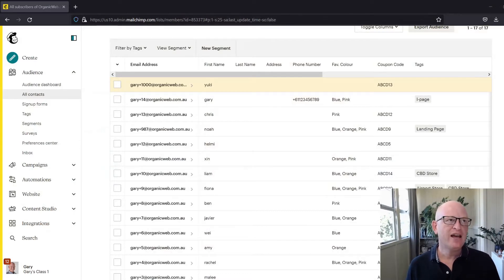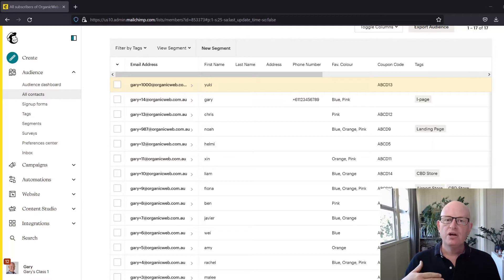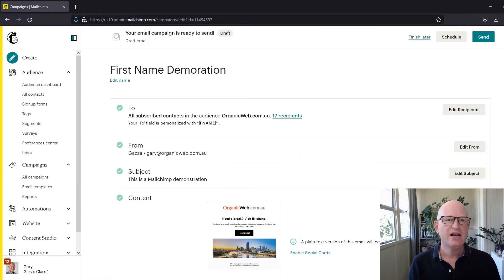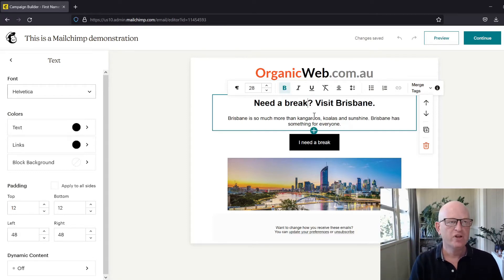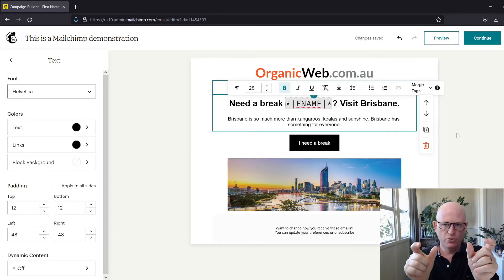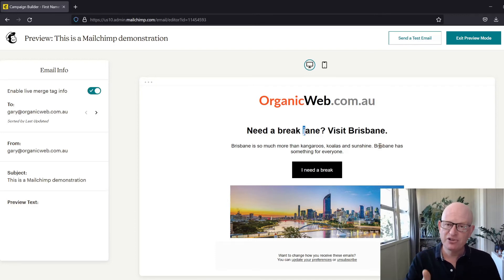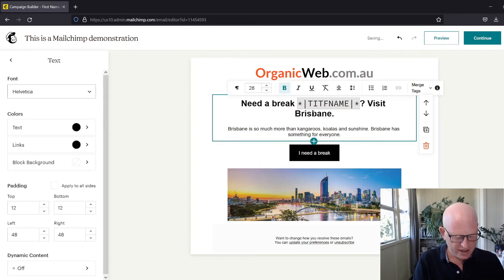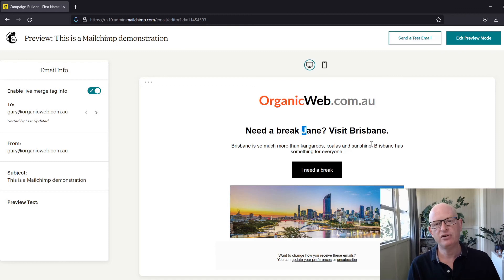Mailchimp: Automatically Correct Lowercase First Name ☝️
This demonstrates how to make Mailchimp change a lowercase first name to an uppercase first letter.

It is frustrating when subscribers add their first name with a lowercase first letter. When you add the contact's first name to an email marketing campaign using a merge tag, the first name will show with a lowercase first letter. Fortunately there is a simple fix in Mailchimp that will make the first name appear with an uppercase first letter.
In this tutorial Gary, a Mailchimp Pro Partner, shows how to get Mailchimp to title case first names when you insert a recipient's first name into an email campaign.